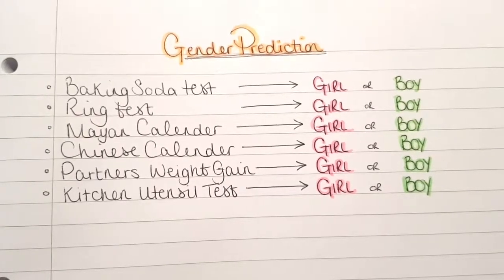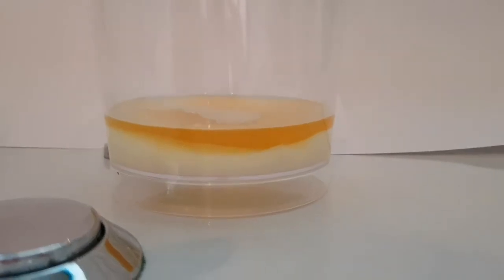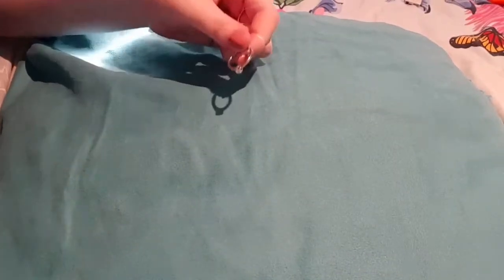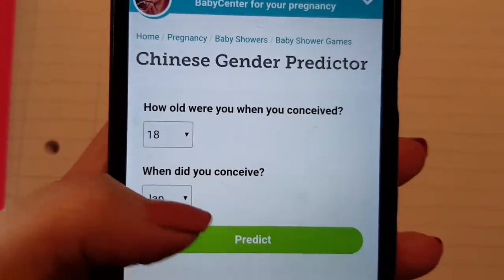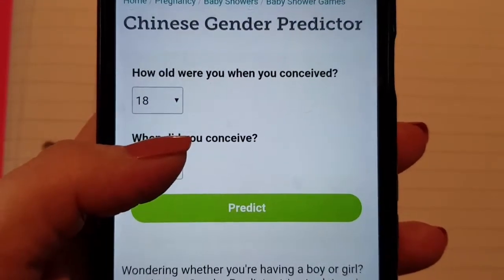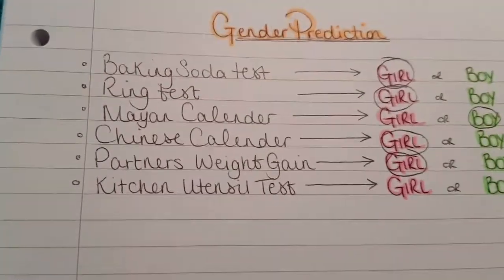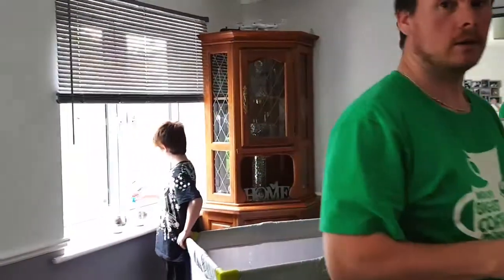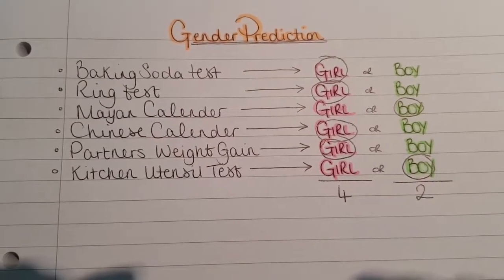GENDER PREDICTION TESTS | WHAT WILL IT BE?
Before i Reveal the Gender tho You guys, i thought it would be fun to do some Gender Prediction tests.